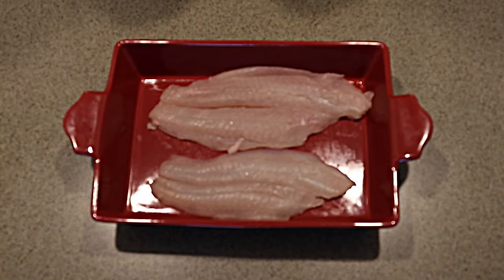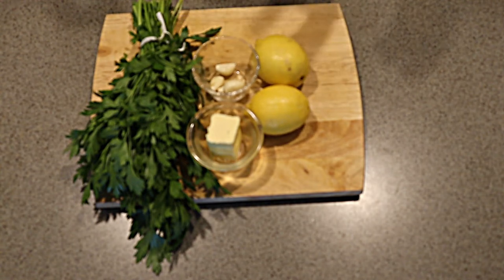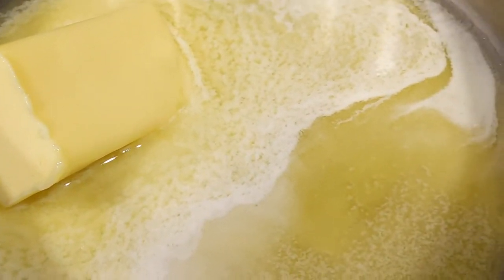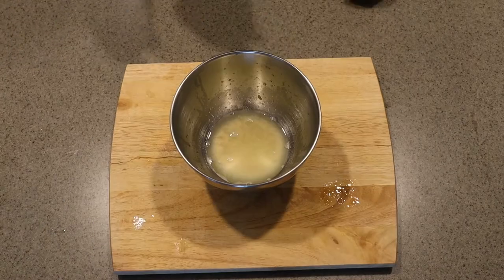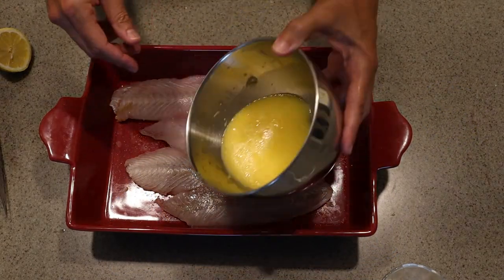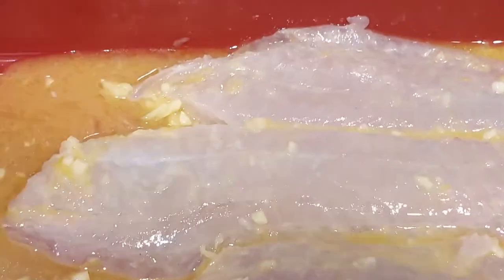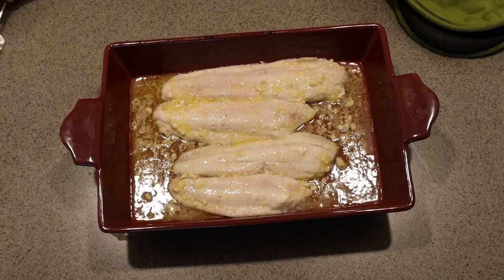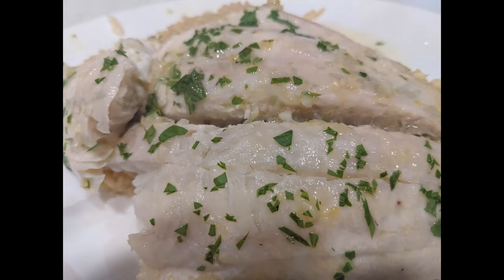Roasted summer flounder in buttery, lemon garlic sauce - Weekday Summer Dinner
Summer Flounder, aka Fluke, is a local delicacy along the East Coast of the US. This version is a perfect weekday dinner in the summer, when local fish is plentiful.

- timestamps -

00:00 - Introduction
00:51  - Ingredients
01:32 - Preparation
03:13 - Roasting the Fish
04:08 - Plating, Tasting, Thank you!

Ingredients (3 people):
2 large Summer Flounder filet (16 oz in total)
4 T unsalted butter
1 zested lemon (only use half)
1 1/2 lemons, juiced
1 1/2T freshly chopped parsley
3 garlic cloves, crushed and minced
Salt (to season the fish)